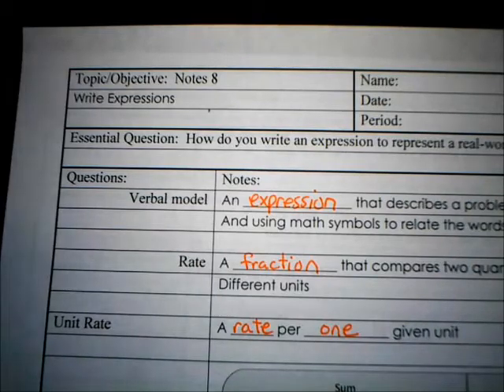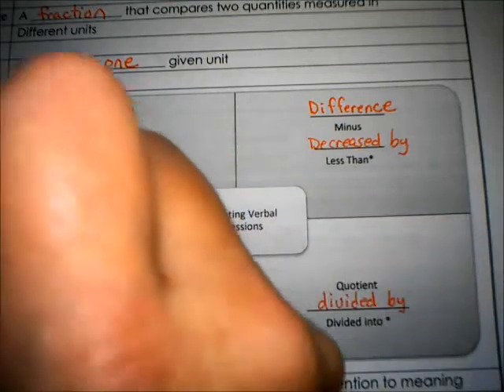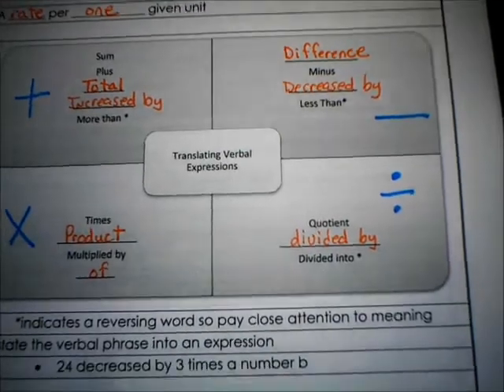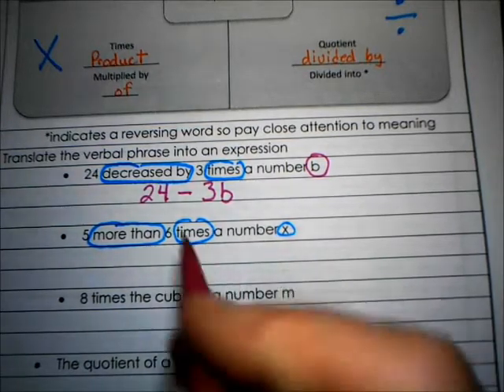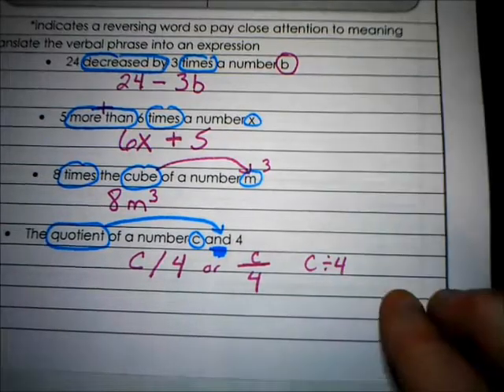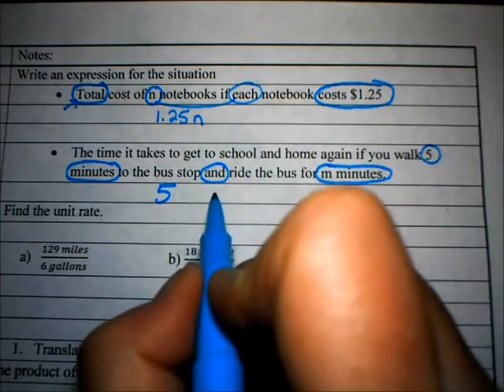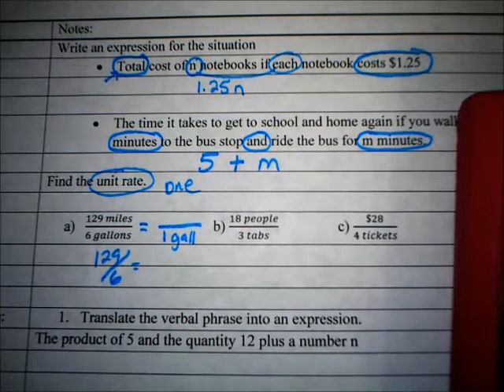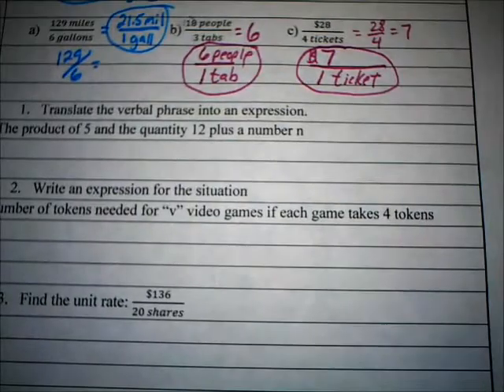Algebra 1 Notes 8 Write expressions